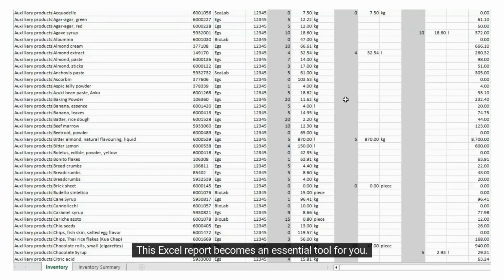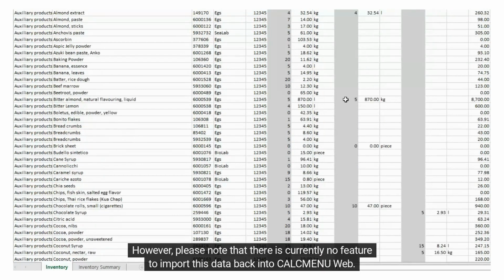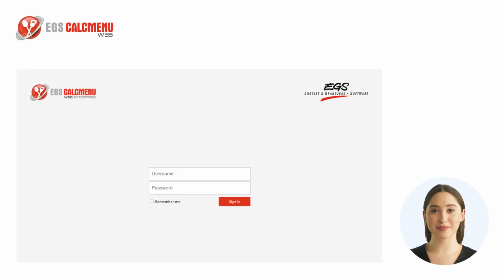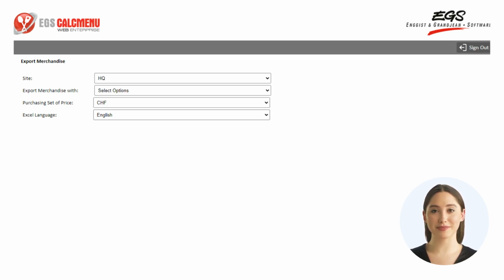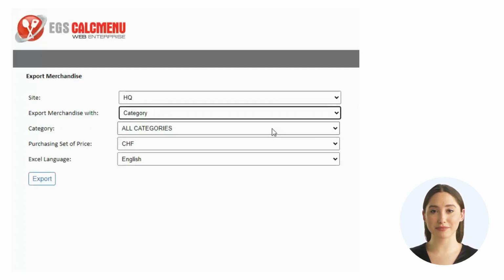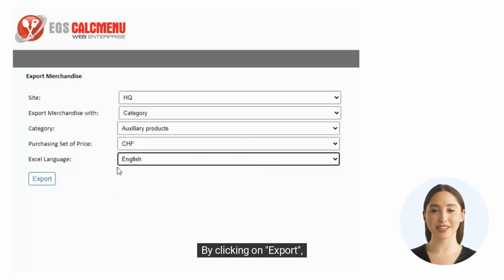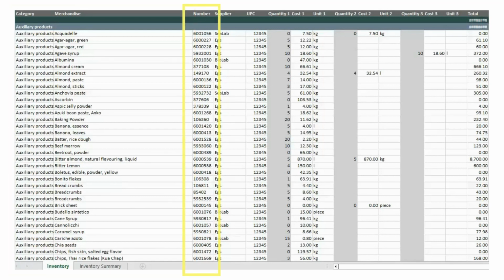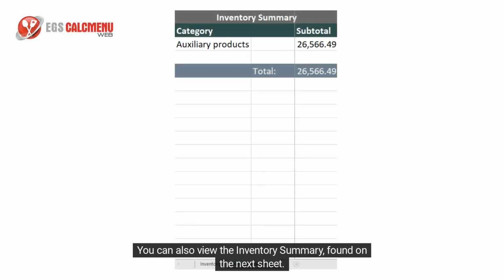EGS CALCMENU Web | Inventory List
Our Inventory List module is a feature that easily exports merchandise data into Excel format. Watch to learn more.